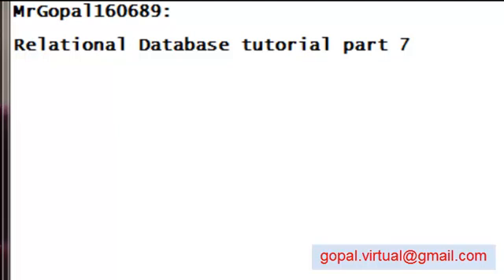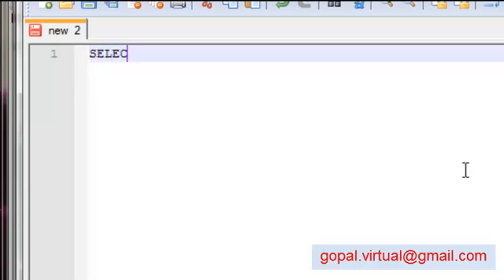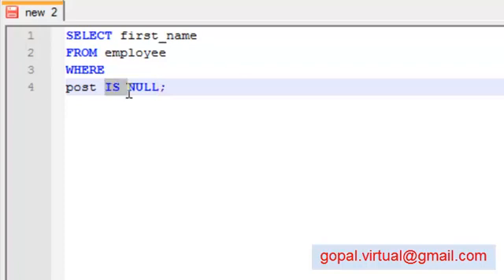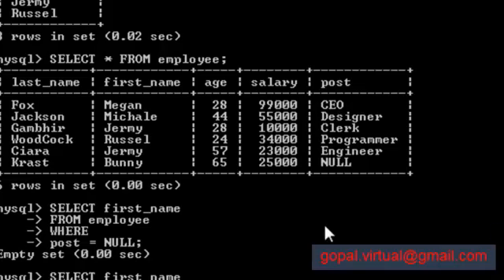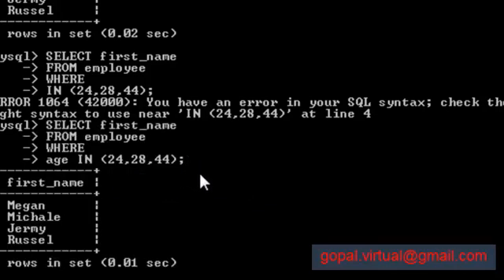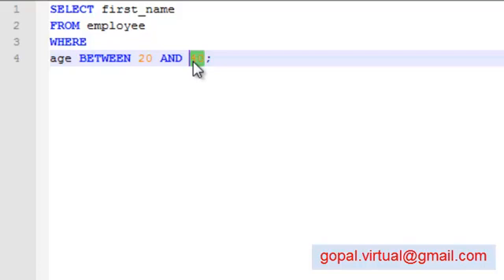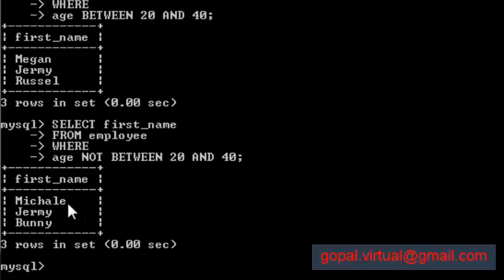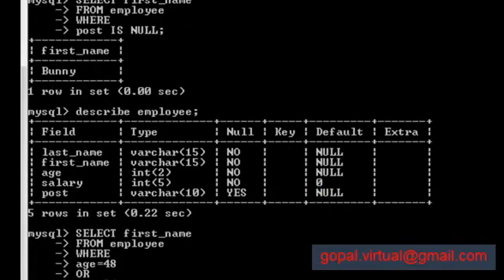Relational Database Management System Tutorial - 7.Conditional Selection extension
This is the seventh part of RDBMS series tutorial.
Your feedback is more precious, to improve the video quality.